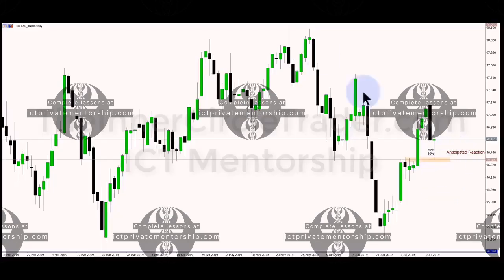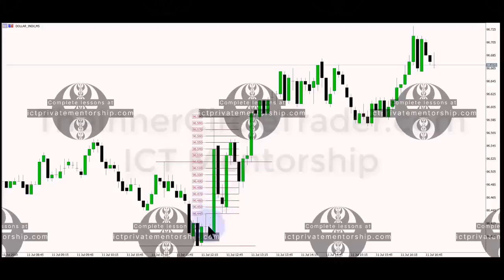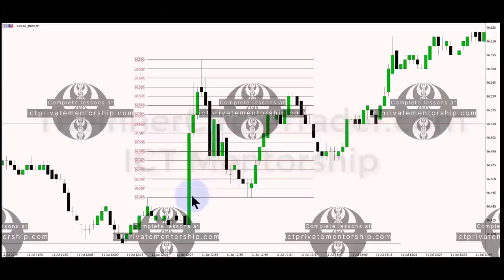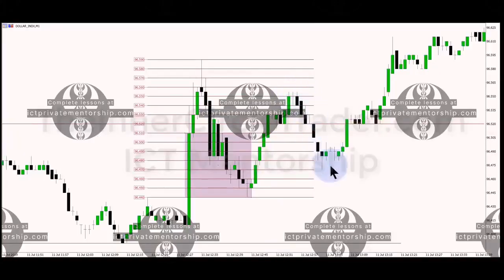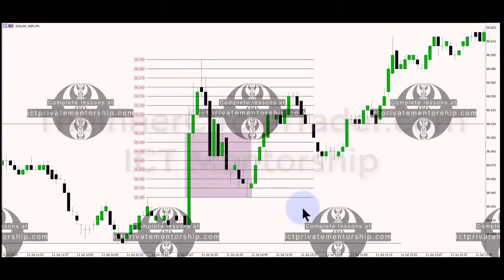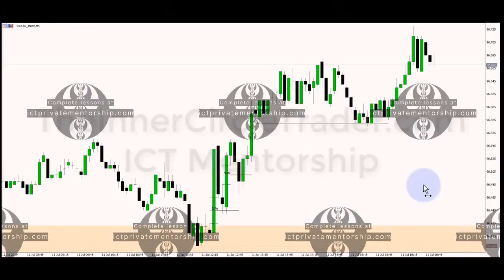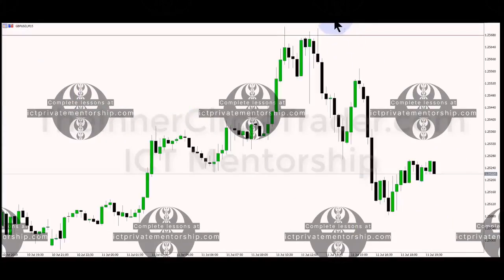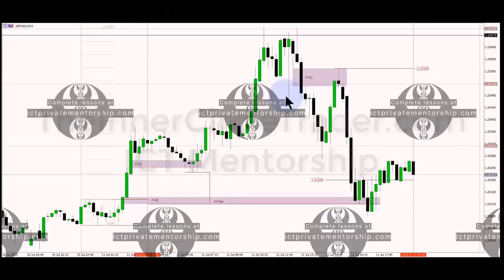ICT Private Mentorship tips and insights: Charter level tape reading with IPDA Rebalance Macro